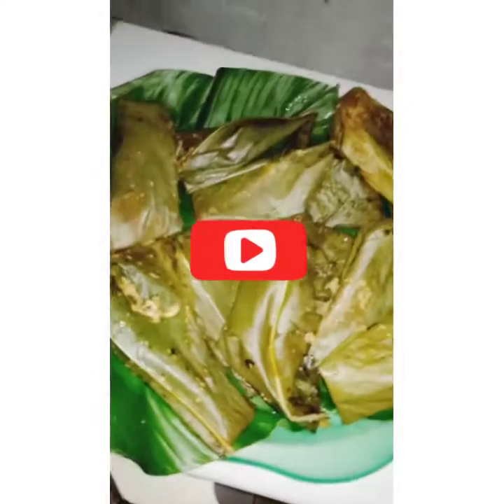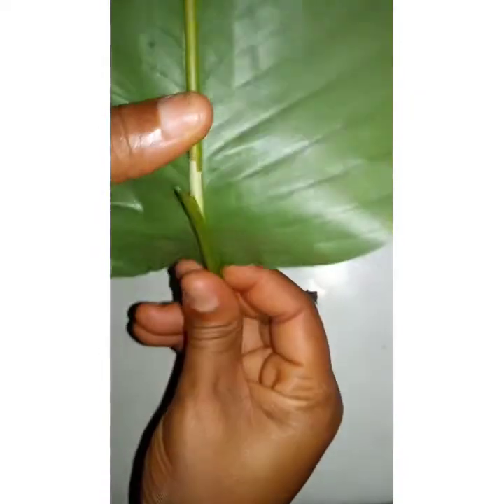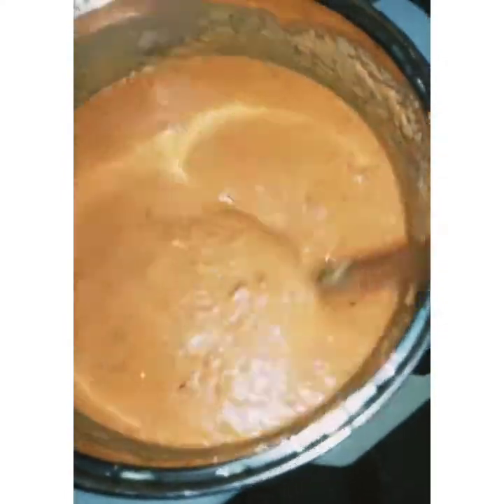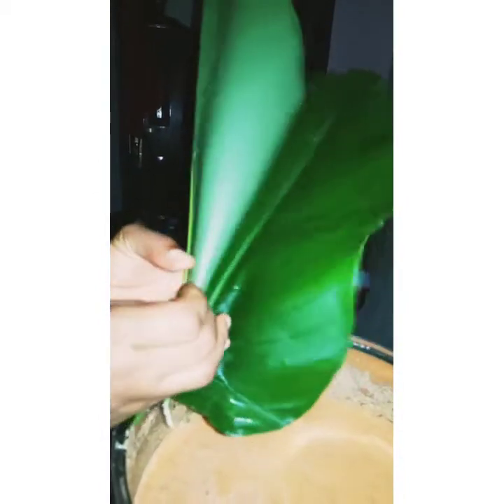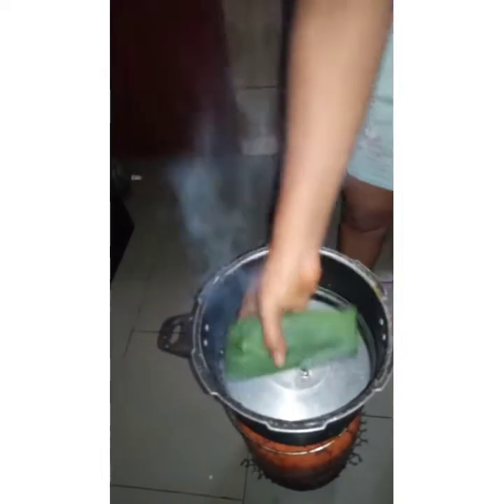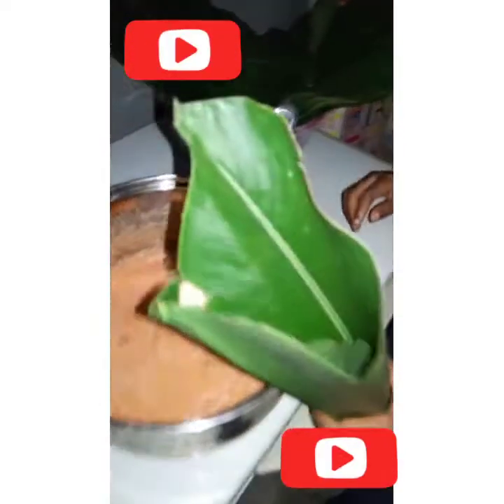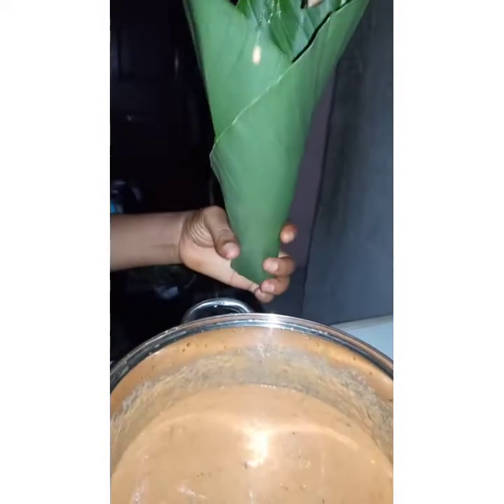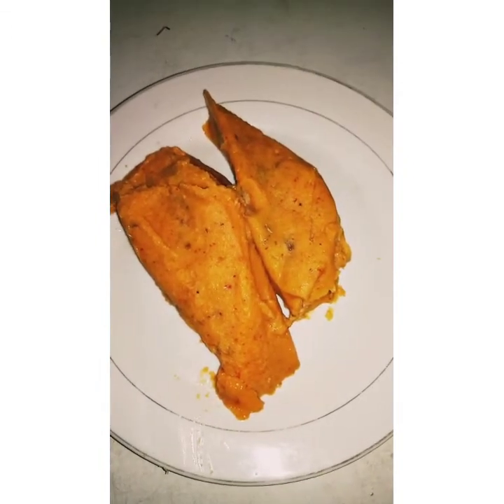How wrap moimoi in leaves like a pro😜